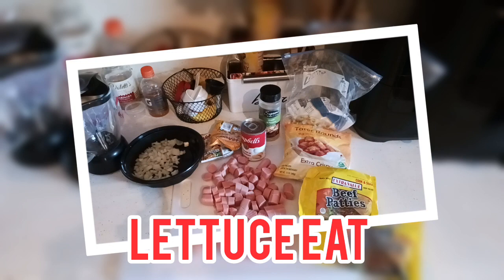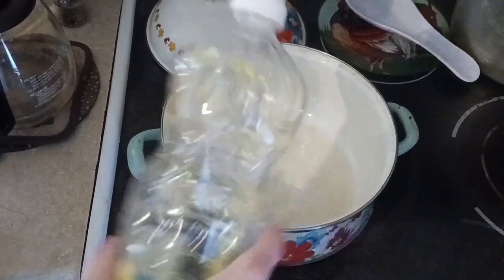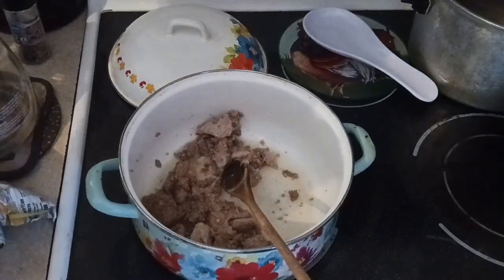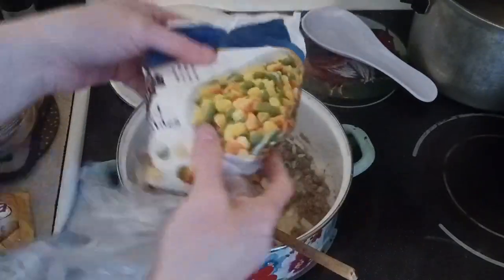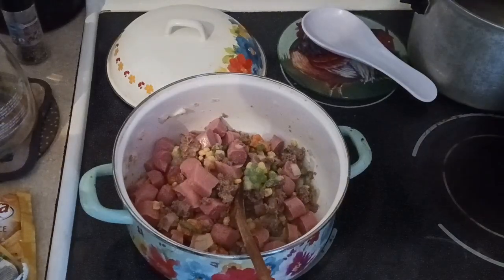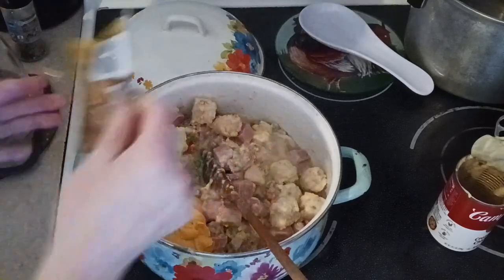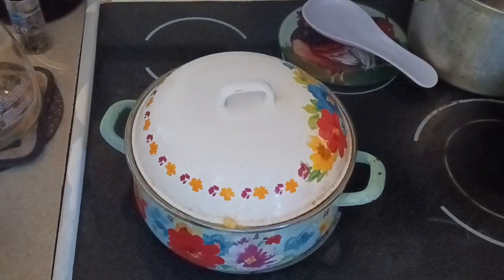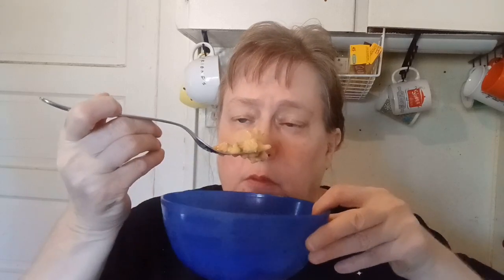Duch Oven Tater Tots Hotdogs Casserole 80s Throw Back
Here's an 80s throw Back for a quick pantry friendly meal idea from the pantry. Few ingredients feeds 4.

16 oz Ground Beef
1 Pck Hotdogs
Hlf Onion Diced
10.5 oz Cream Mushrooms Soup
1 12 oz Tater Rounds
1.5 Cups Mixed Vegetables
2 Pks Velveeta Cheese
2 Teaspoons of Garlic Salt Pepper